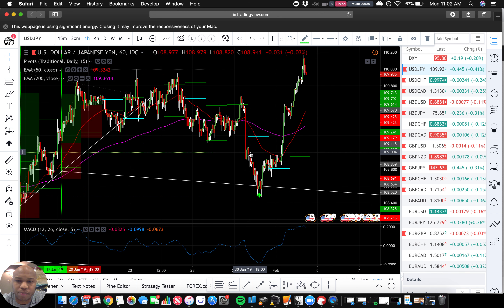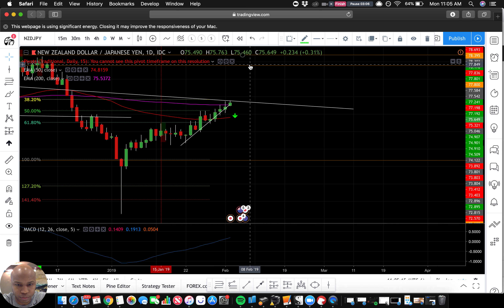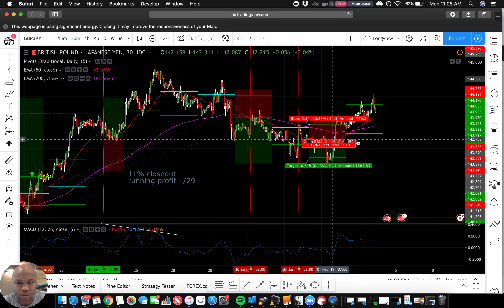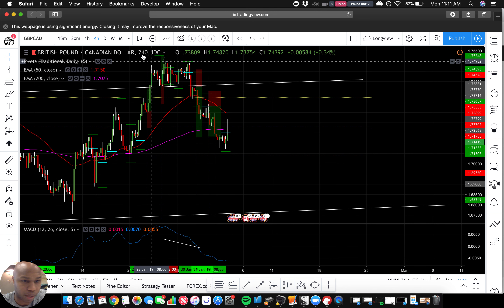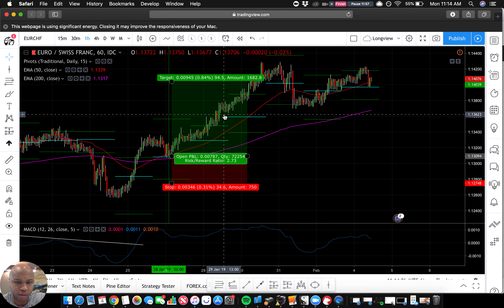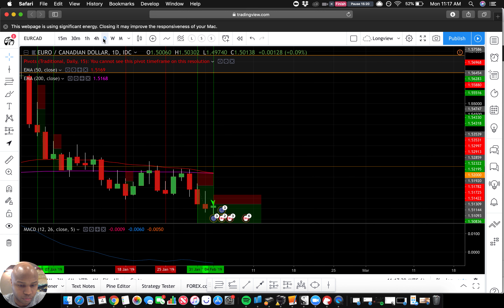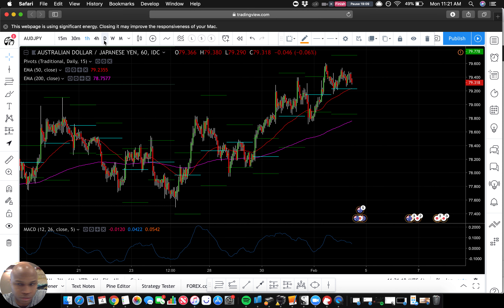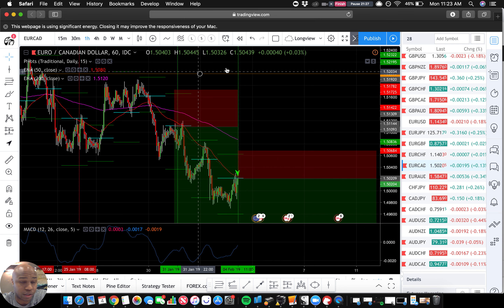EURCAD live entry - Weekly Watchlist (2/4/19) - Newsense Trading